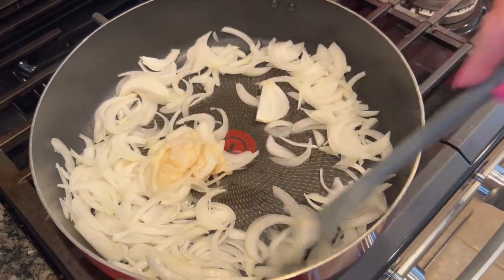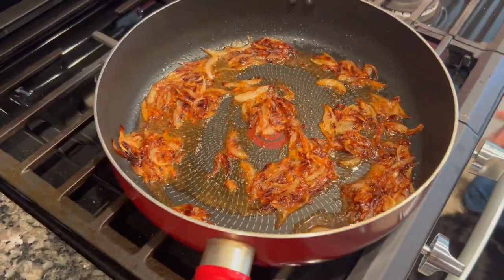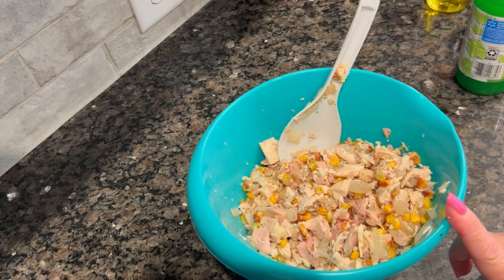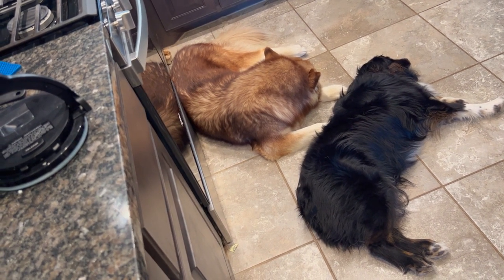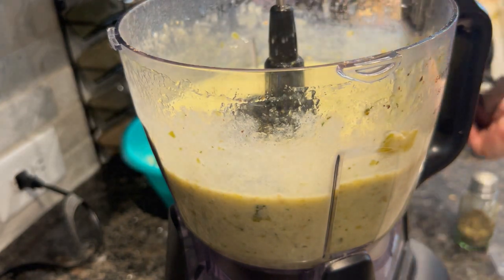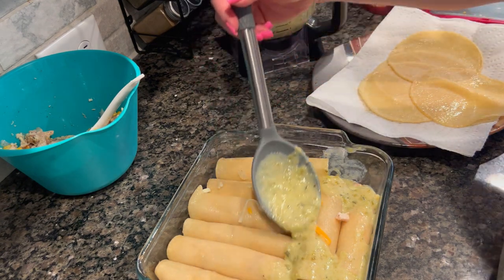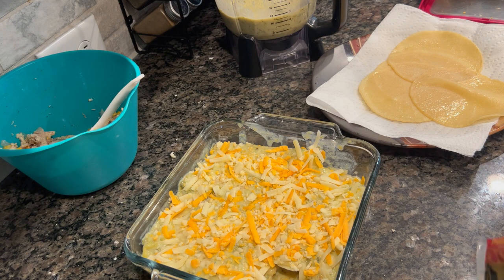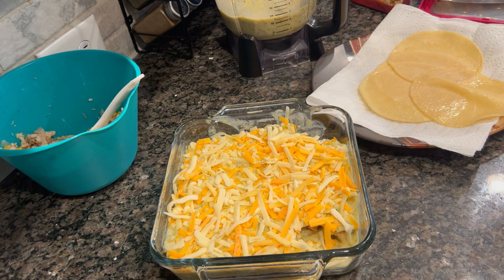QUICK AND EASY MEALS | EASY DINNERS USING LEFTOVERS | ROTISSERIE CHICKEN RECIPES LEFTOVER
Hey friends! This week we had some really delicious and super simple dinners using leftover rotisserie chicken. I am listing or linking the recipes below so you can make them at home! I want to take a minute to thank all of you for joining me every week, it means so much to me to have you here supporting me!

Items I'm frequently asked about:

▶️DIGITAL PROBE THERMOMETER

▶️OIL BOTTLE WITH BRUSH

▶️MEAT CHOPPER

▶️BAOLER APRON

▶️ROTARY CHEESE GRATER

▶️FOOD CHOPPER

▶️SOUTHWEST CHICKEN MAC SAUCE
👉     1 C CUBED VELVEETA
ONE ONION, DICED
1 POBLANO PEPPER, DICED
1 1/2 C SHREDDED CHICKEN
1 CAN ROTEL
1/2 C CHICKEN BROTH